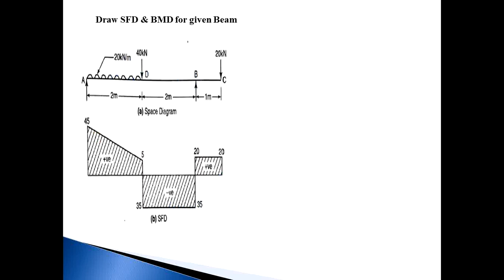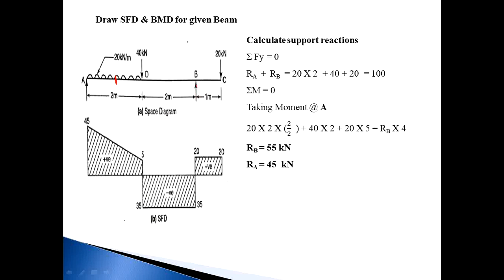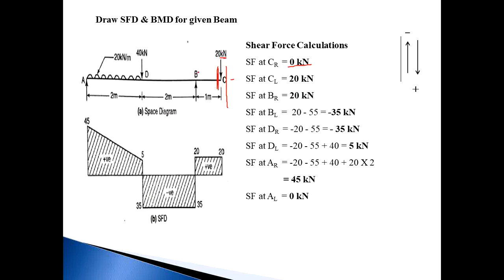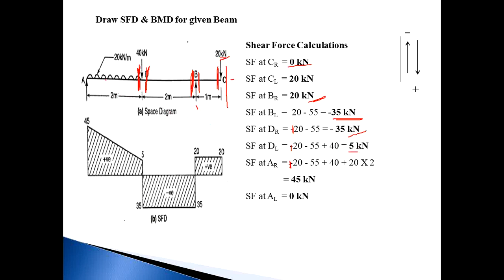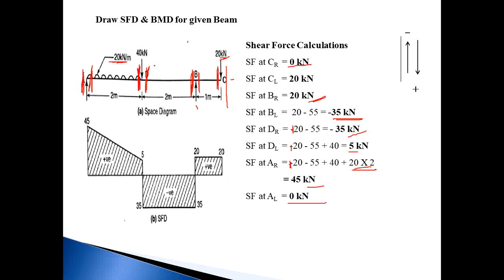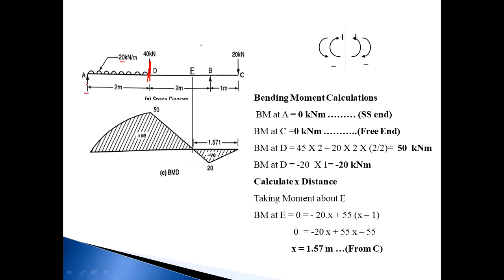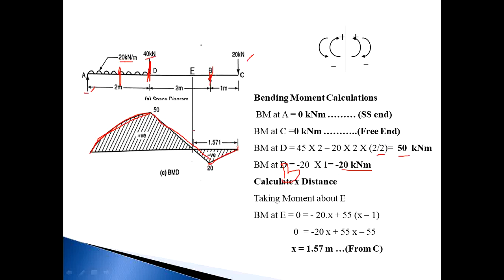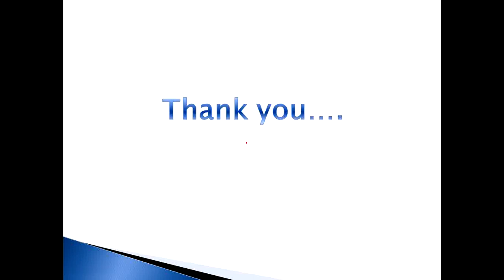Mechanics of Solids-SFD & BMD-03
Problem on overhang beam